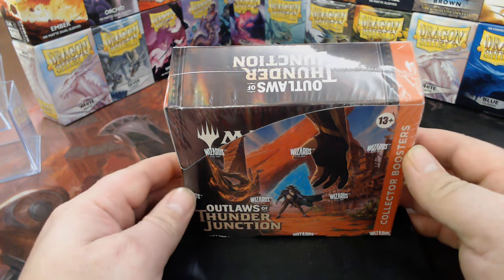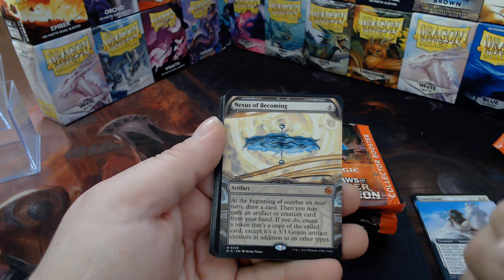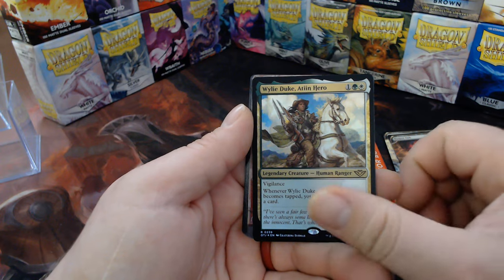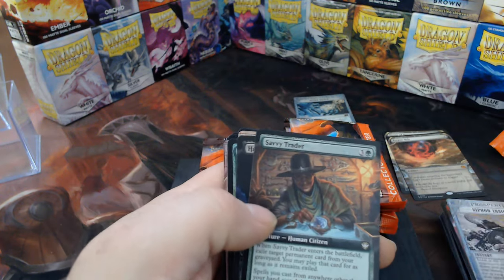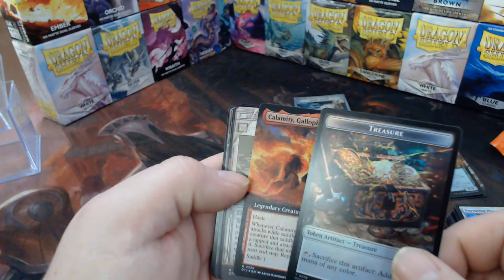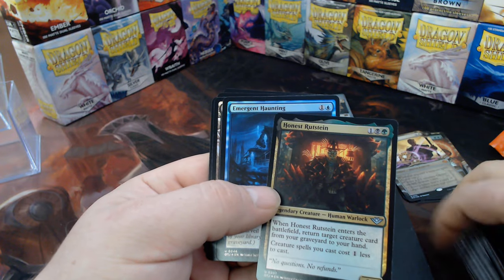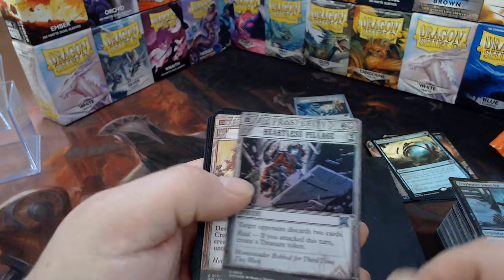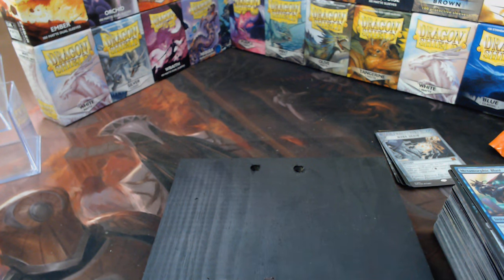Outlaws Unboxing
Chris Thompson
Chris Maness
Jacob Williams
Ray Steele
Young Krillin
Kenneth iver Hansen
Blake Siegwarth
Shawn Carrier
James Langley
Orbi Arrayo
Lv5Super Tuba
Sebastien Blackwell
Mitchel Robertson
Brent Kryda
Thiago Ennes
Baul Punyan
Jared Teague
David Ross
Ryan Albee
Chris Stewart
Andrew Nolan
Nathan Jones
Alg3braic
Nicholas Pruitt
Senshiworld
Daniel Bellus
Links
Legends that i need